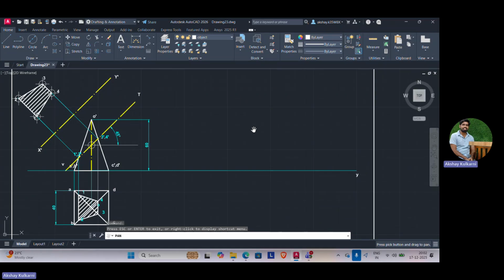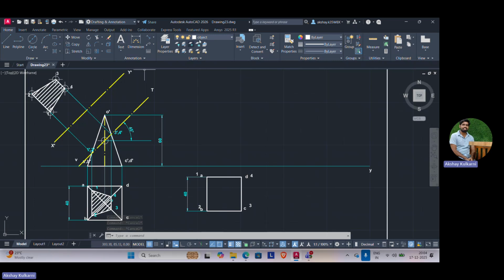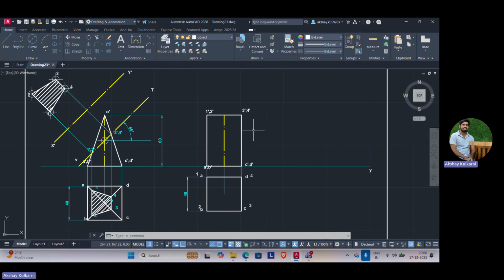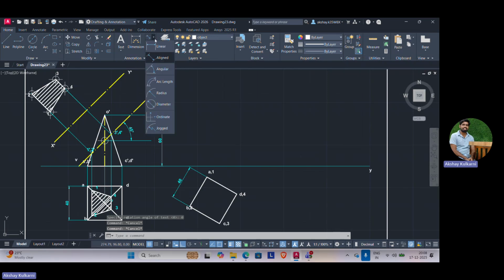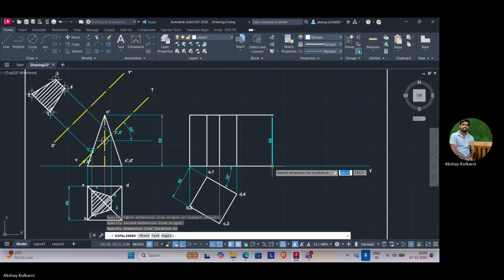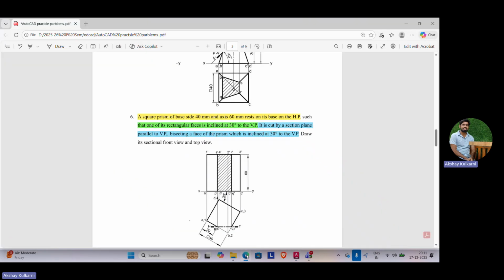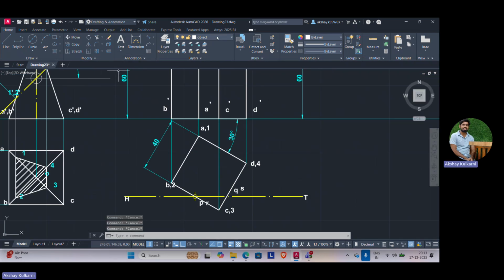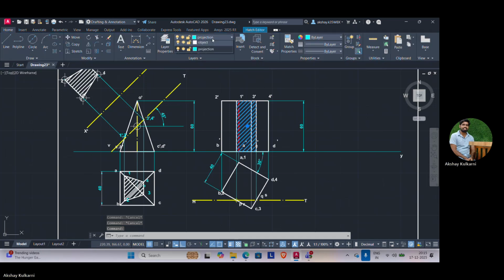December 18, 2025